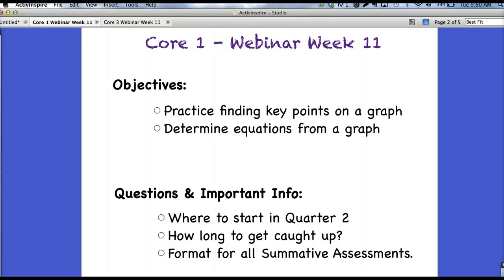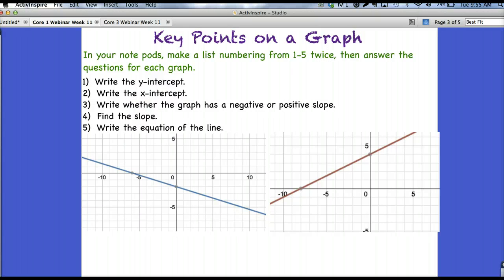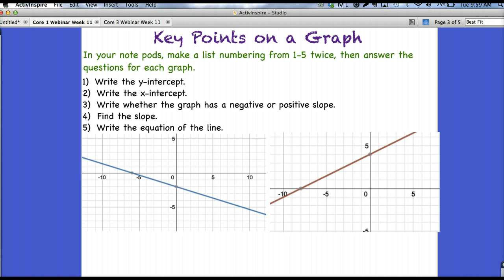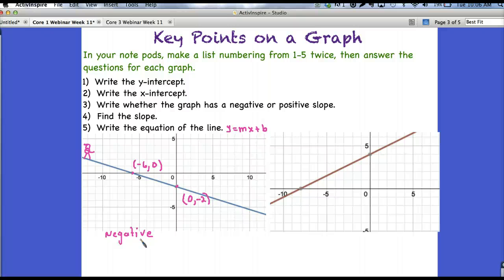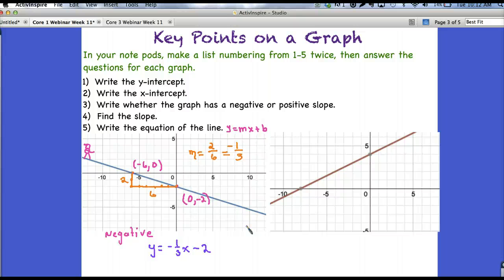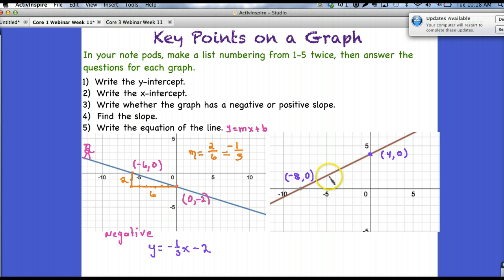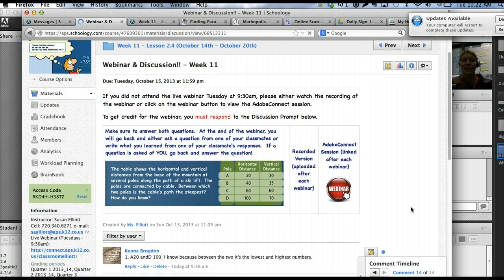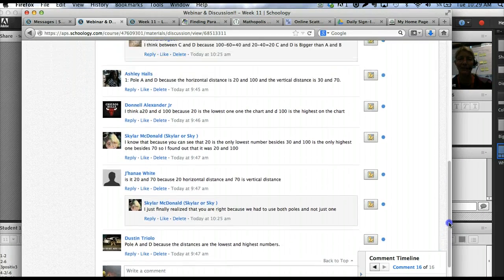Webinar Core 1 - Week 11